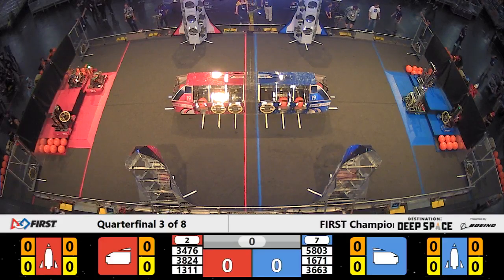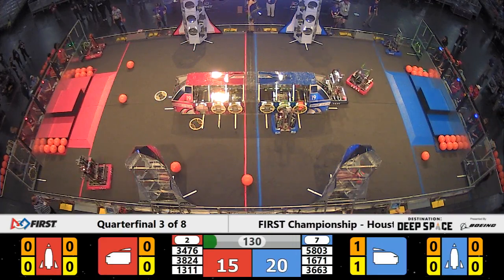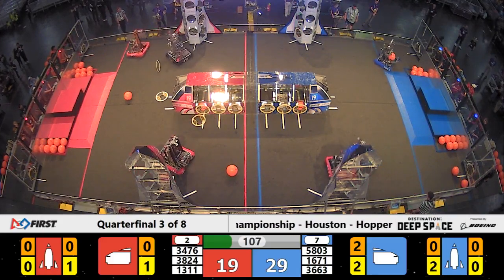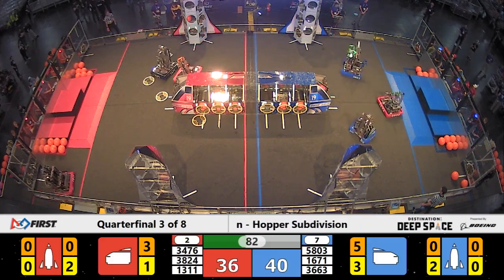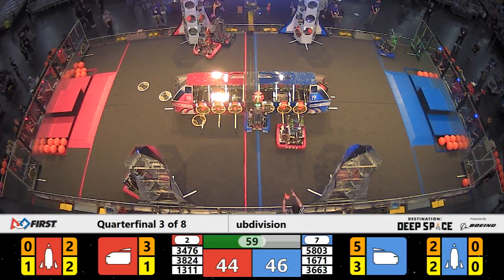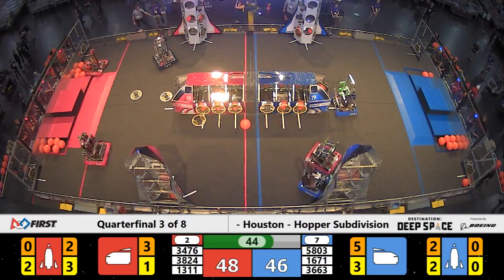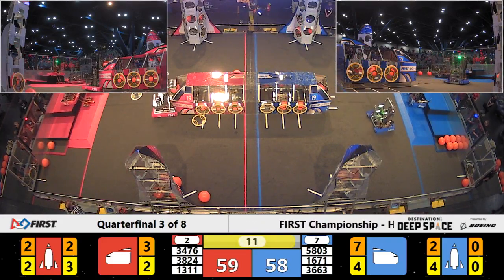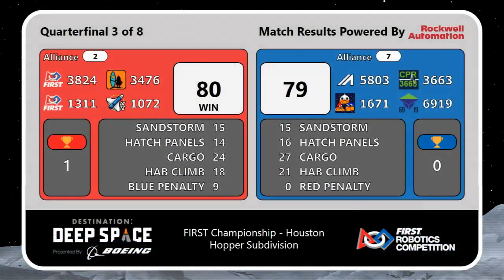Quarterfinal 3 - 2019 FIRST Championship - Houston - Hopper Subdivision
Quarterfinal 3 - 2019 FIRST Championship - Houston - FIRST Robotics Competition - Hopper Subdivision